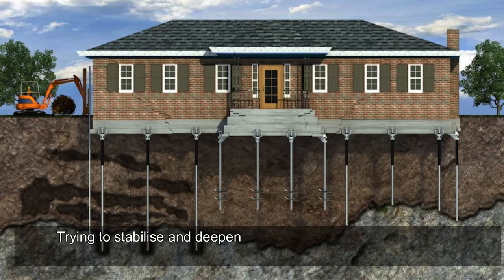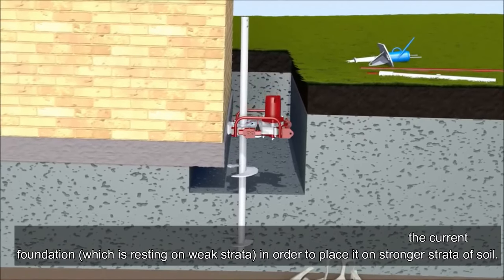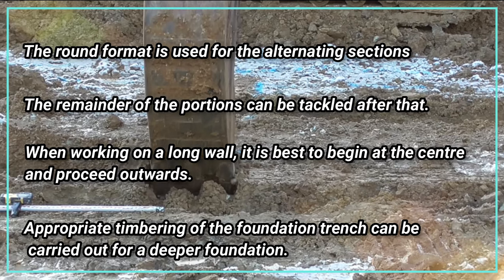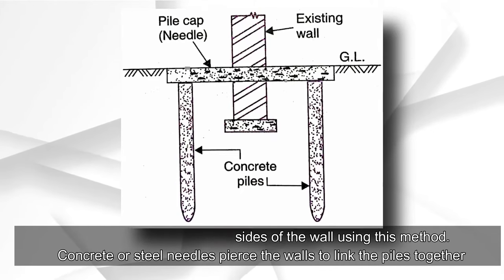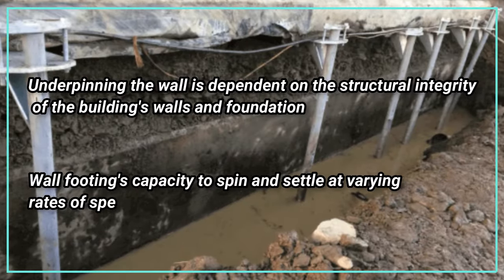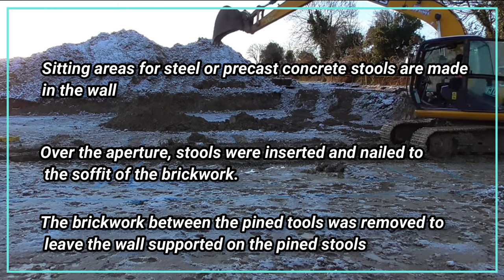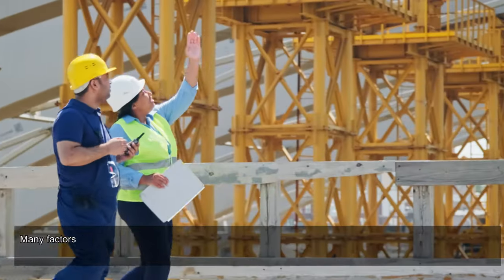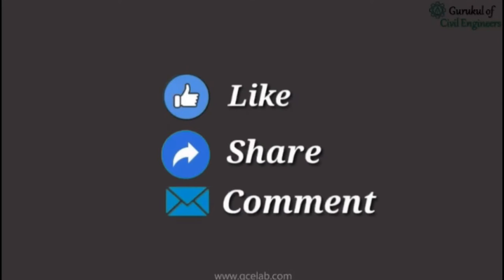What is Underpinning the Foundation? | Underpinning Methods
Trying to stabilise and deepen an existing foundation by means of underpinning is a delicate building procedure that must be handled with care. A delicate repair like underpinning necessitates careful consideration of the many options.

Why GCELAB.COM?

24 X 7
 Online Access & Data Security
 Email Notification
 Resume Builder